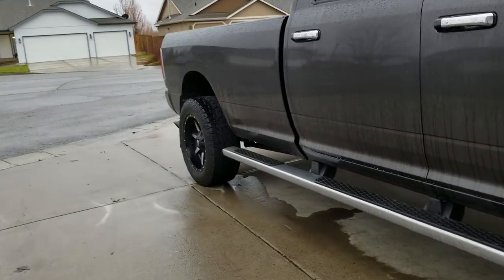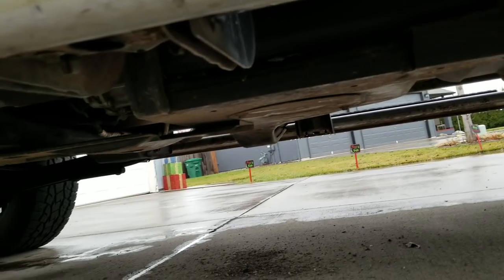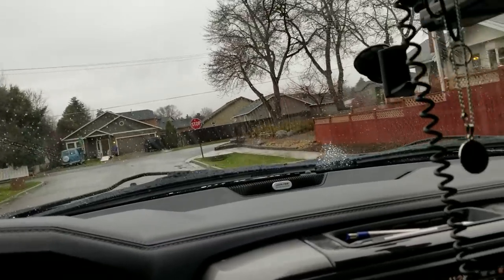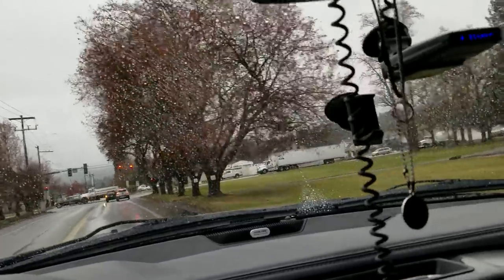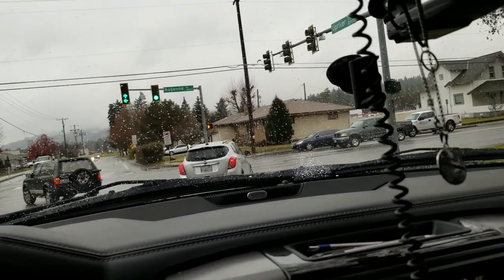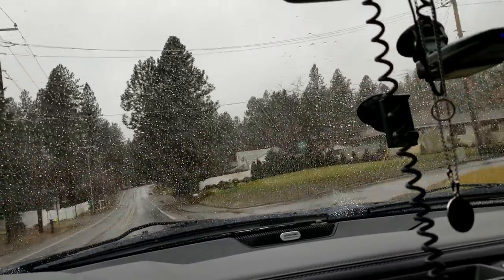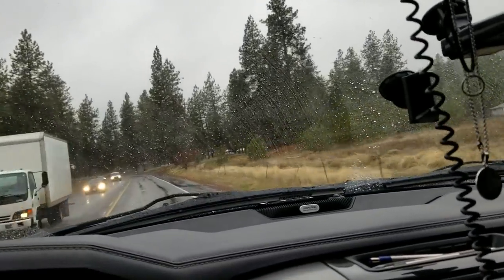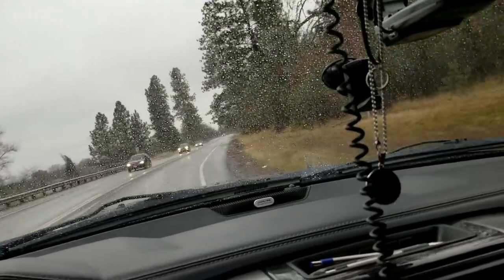13-18 Ram 3500 55gal titan tank. 3 year review.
13-18 Ram 3500 55gal titan tank. 3 year review.